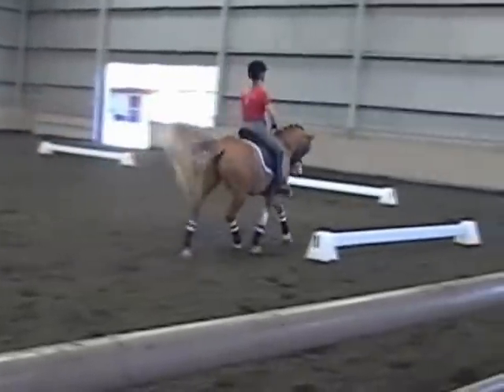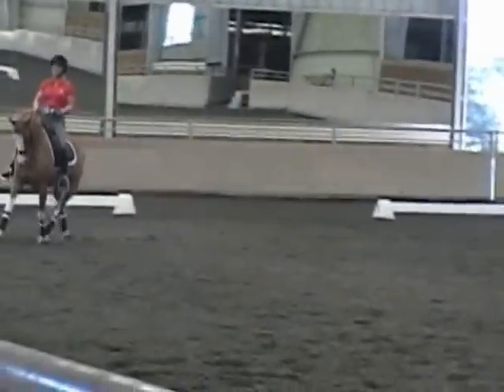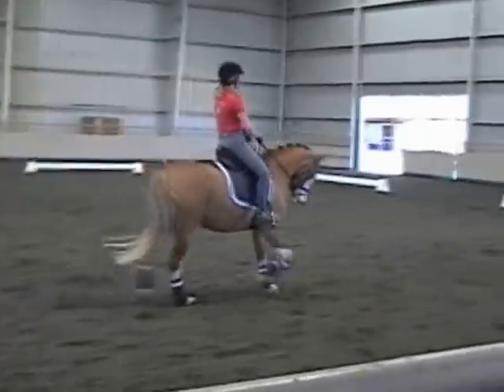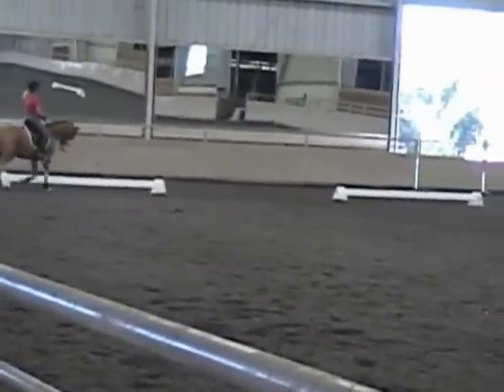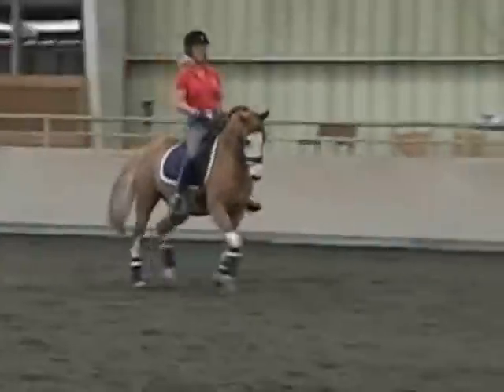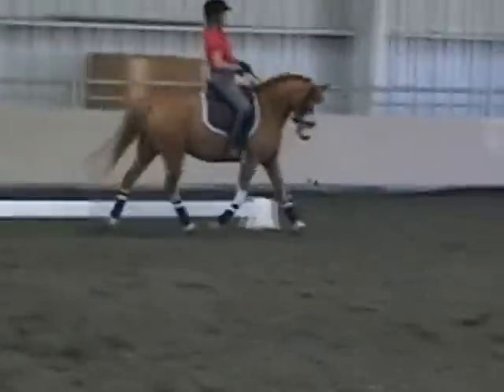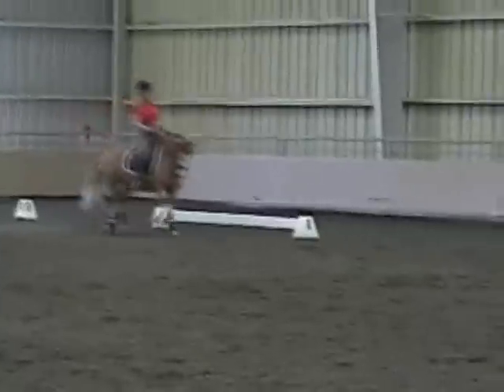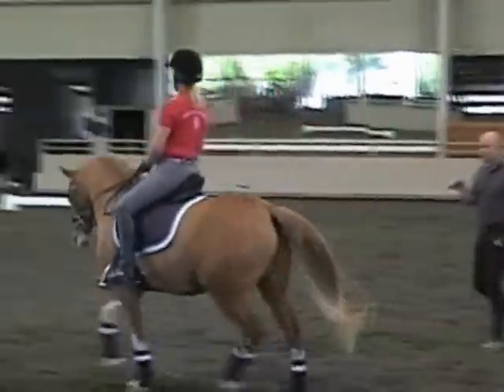Odie Clinic Trot June 2012